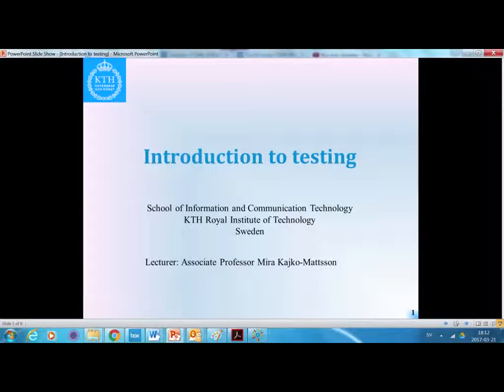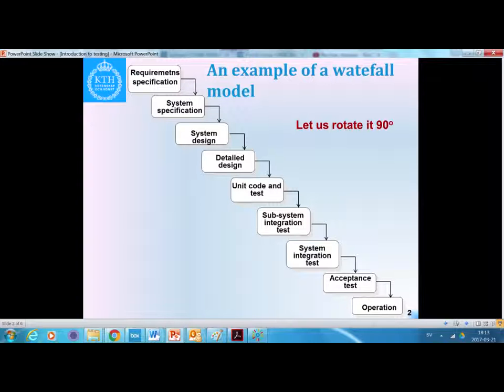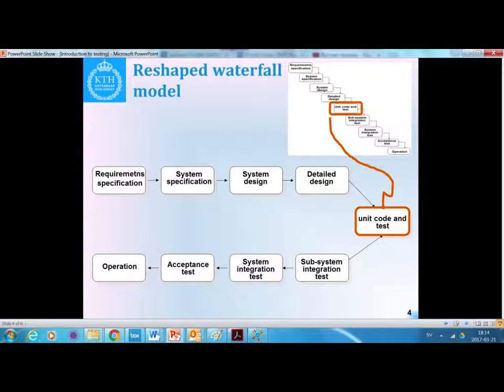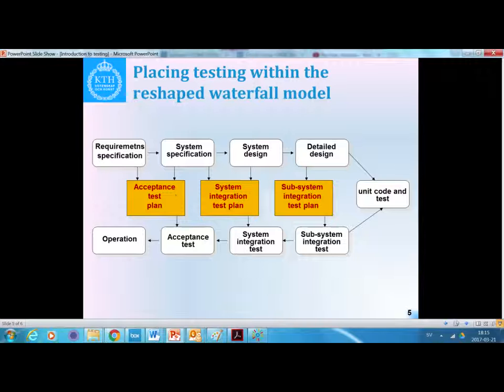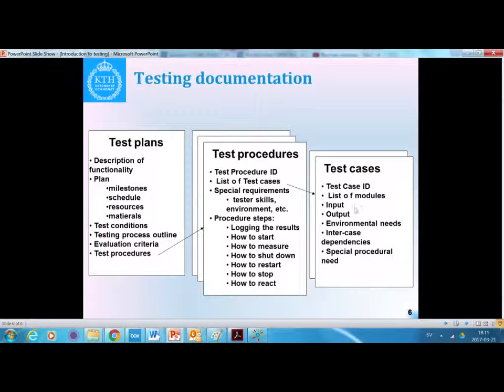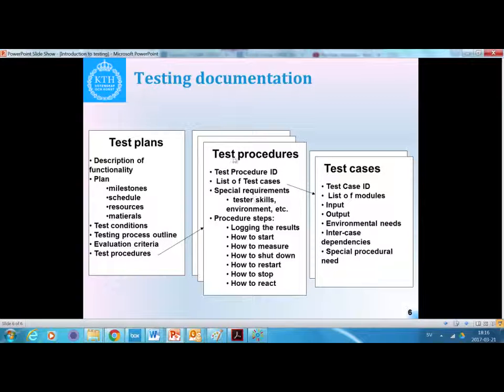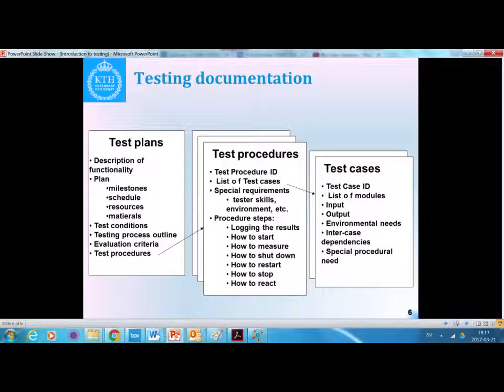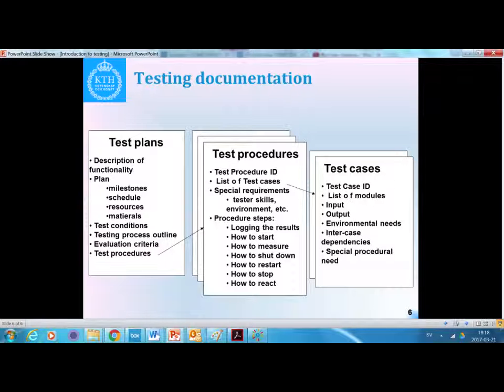Introduction to testing